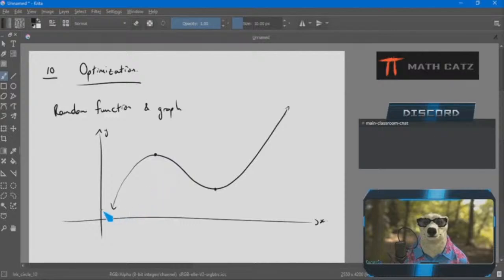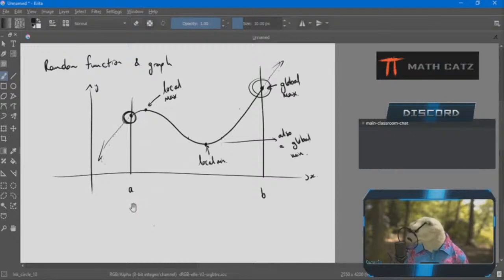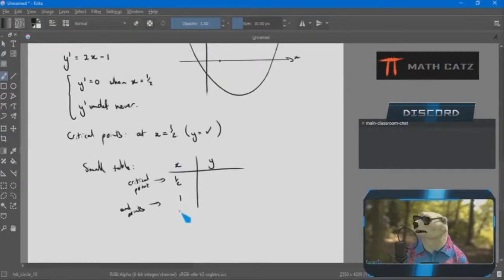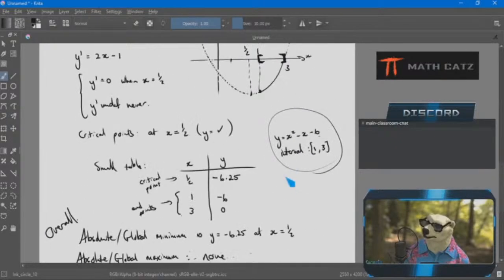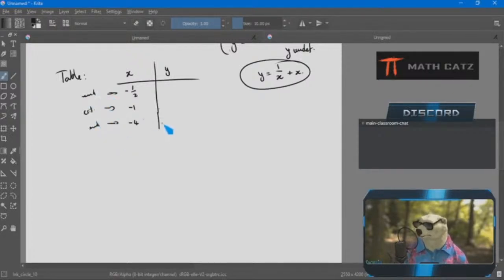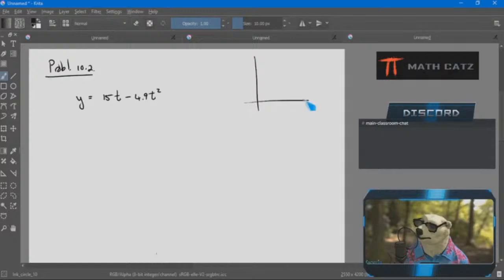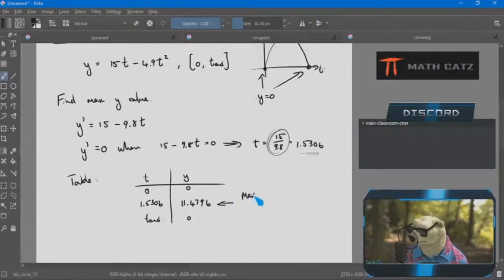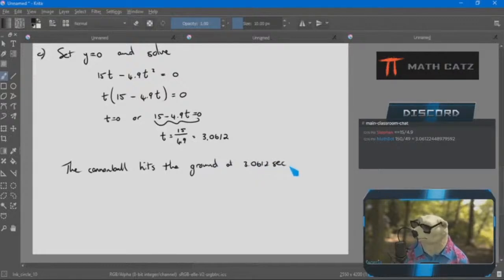Math 108 Extrema